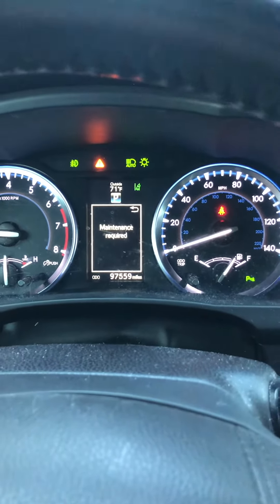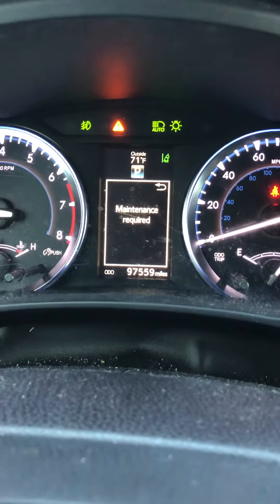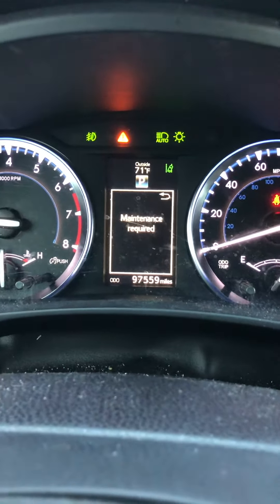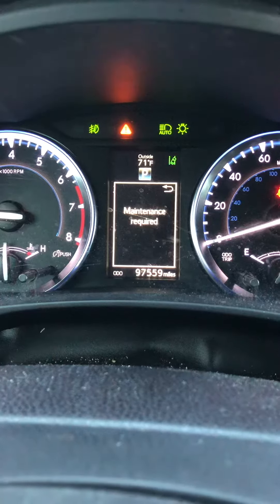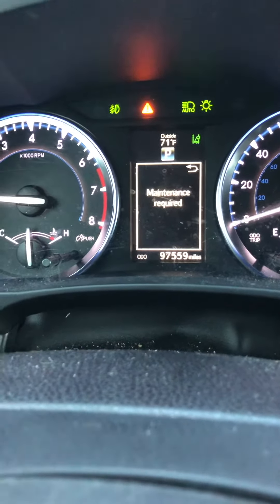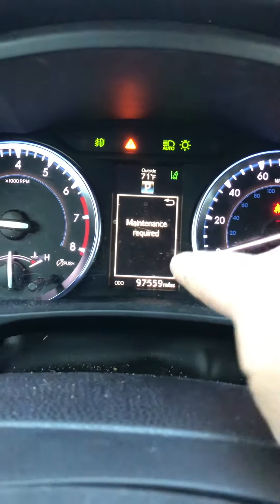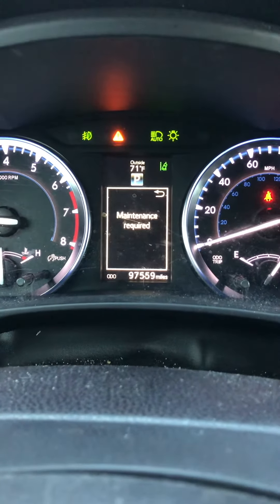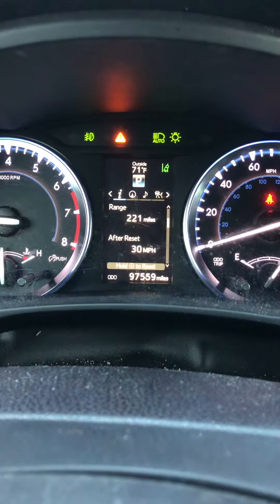2015 Highlander 100k service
Toyota factory recommended services at 100k

Tire Rotation
Oil Change
Cooling System Flush
and an inspection